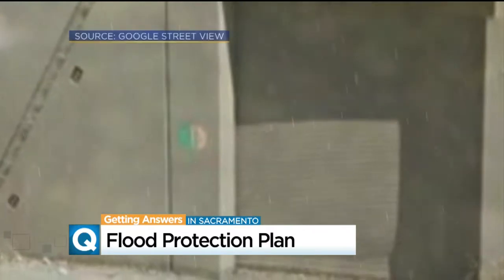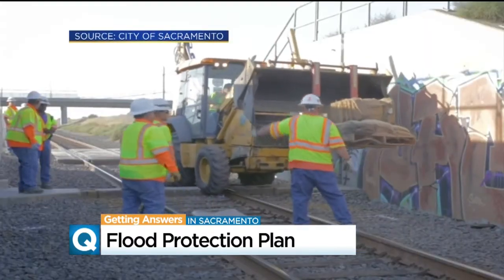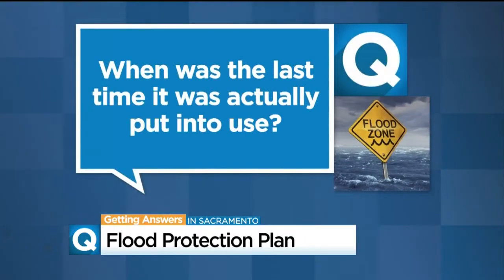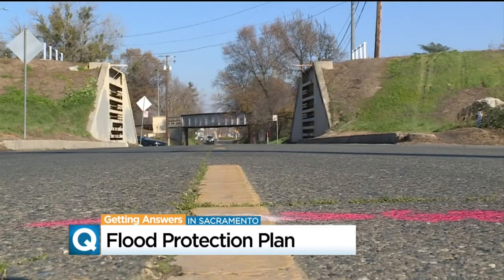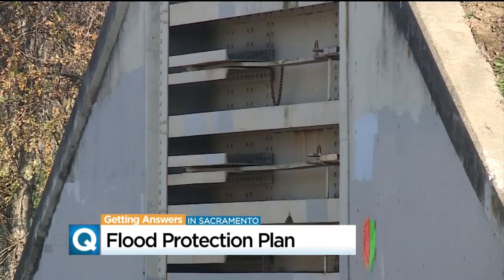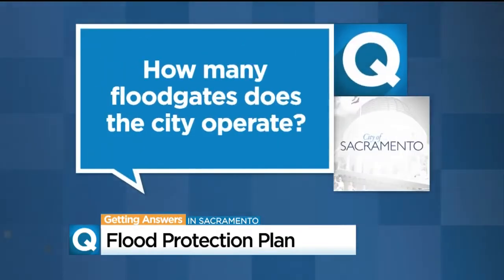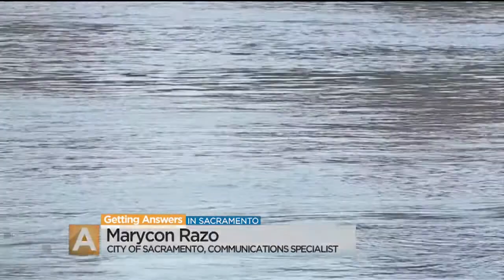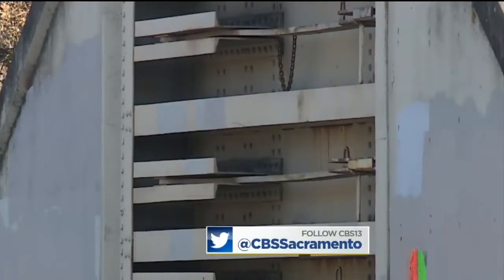How Sacramento Plans To Take On The Next Flood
You may not know what the storage sheds are for, but they're vital to protecting the city when the waters rise.